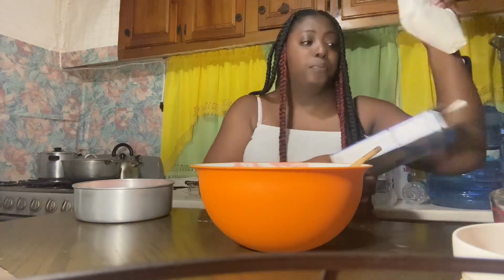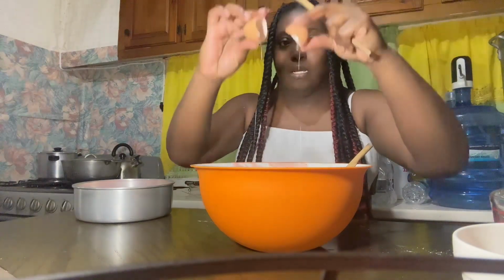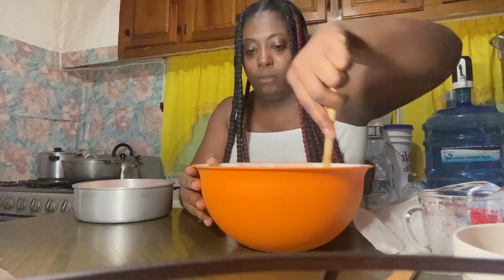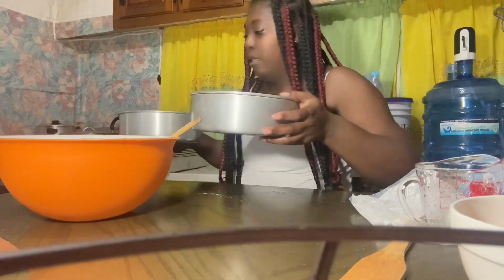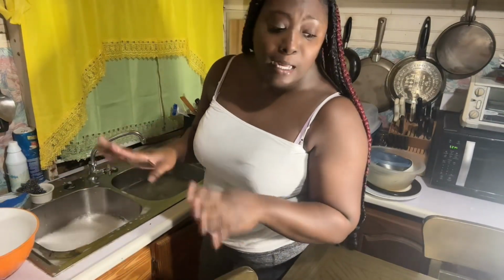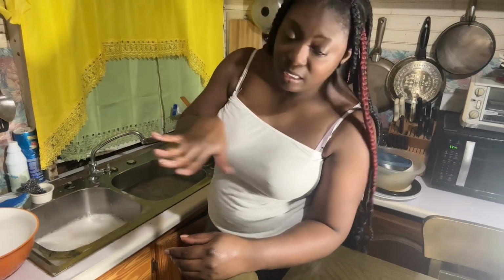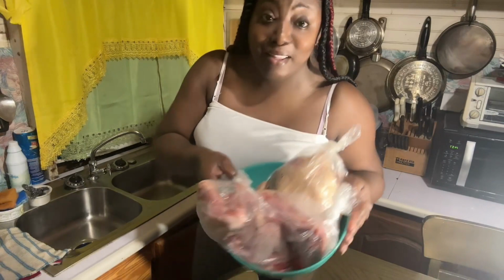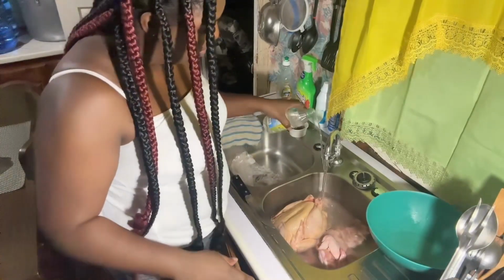Cleaning My Kitchen | Cutting & Seasoning Meat | Baking/Cooking | Trip Prep Vlog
Welcome to K A Y L I A' S LIFESTYLE CHANNEL! 🌟 Embrace the vibrant tapestry of life with our diverse range of lifestyle content.

Thanks for being a part of our journey! 💖